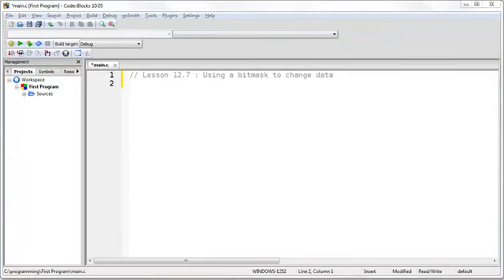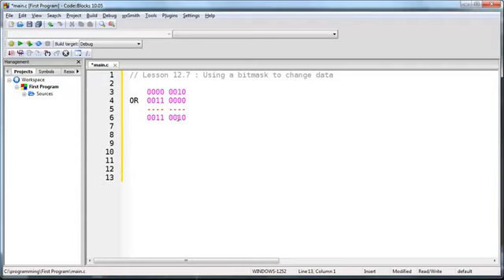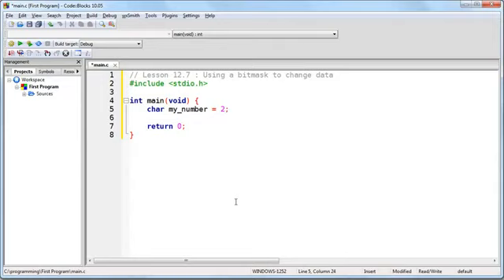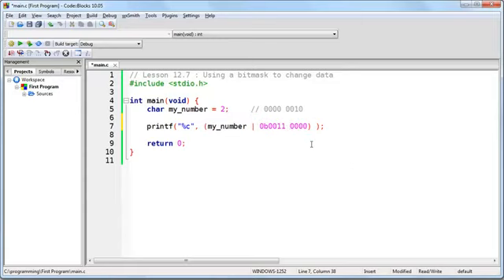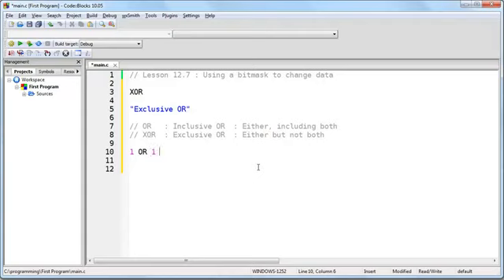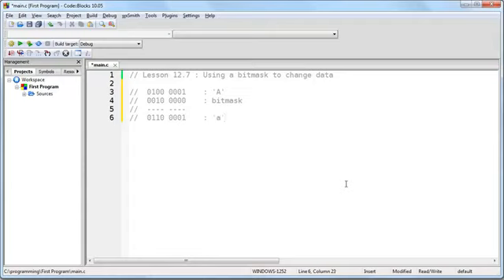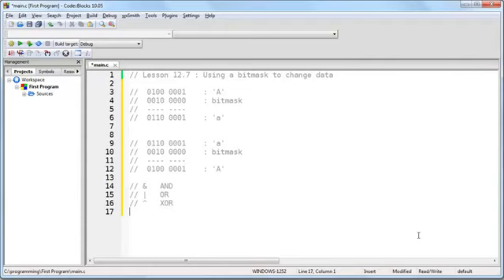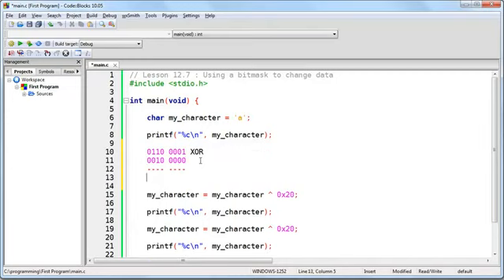Module 15 7 Changing data using bitmasks Diploma in C Programming